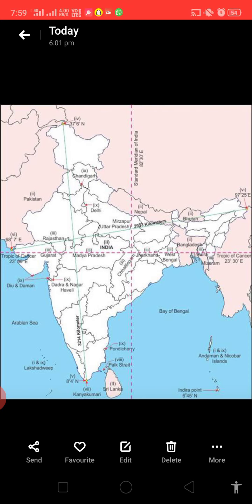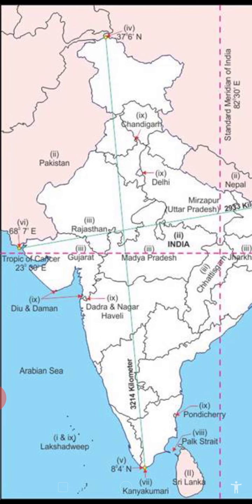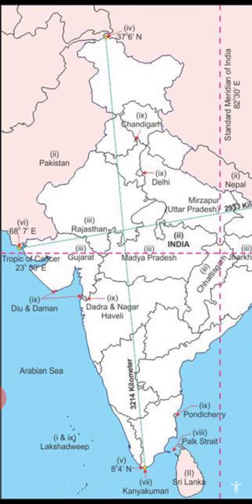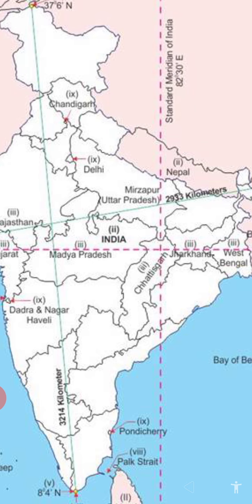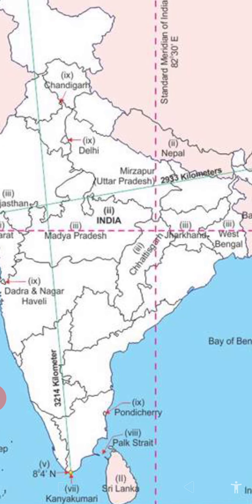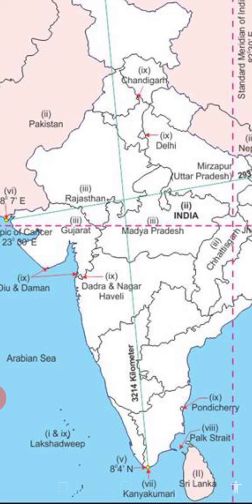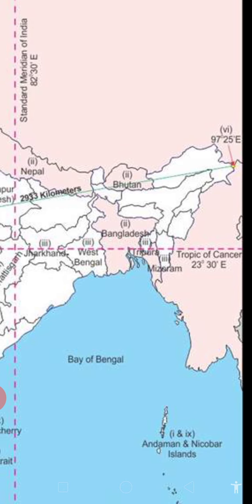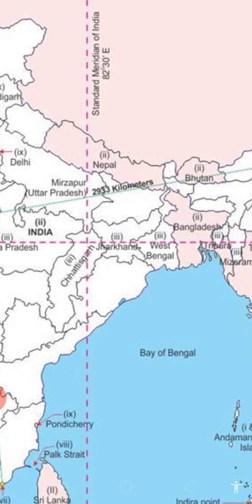IX Geography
Map of lndia, latitudes and longitudes , standard meridian etc.